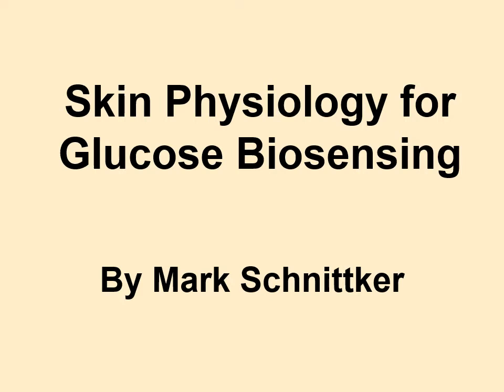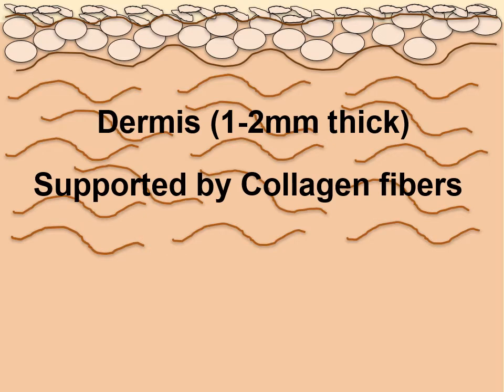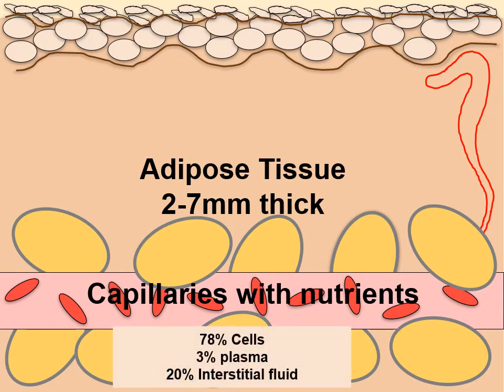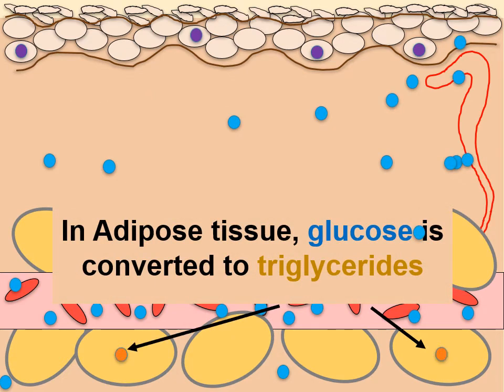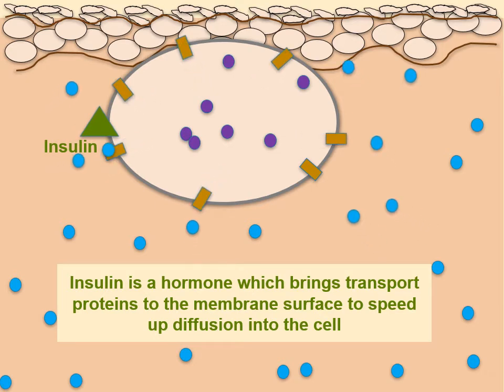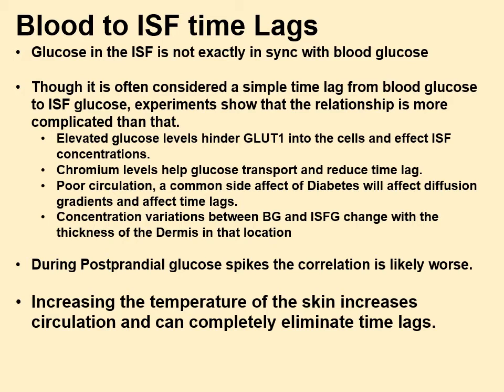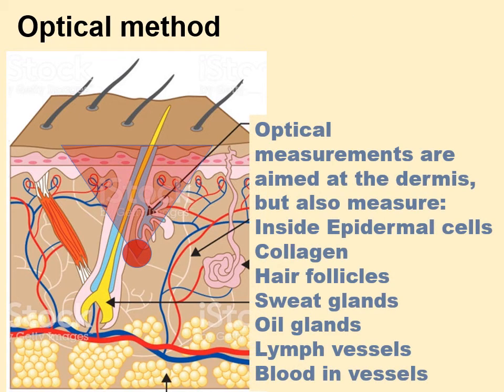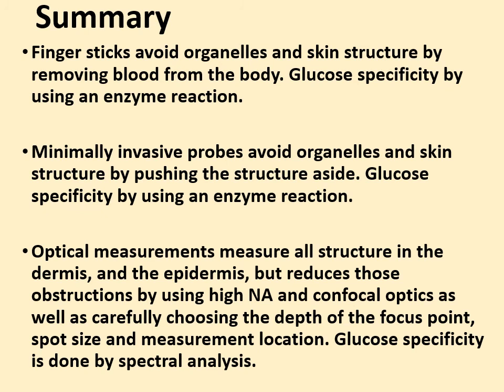Skin physiology for glucose biosensing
Describes how glucose is measured from the skin based on glucose transport and skin structure.
Does not discuss details or key challenges to optical biosensing in the visible and NIR.